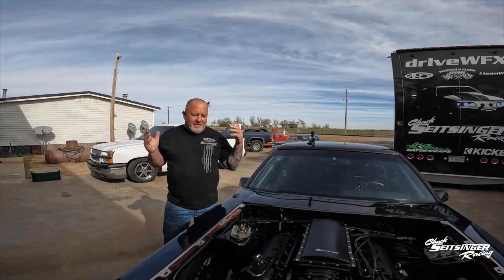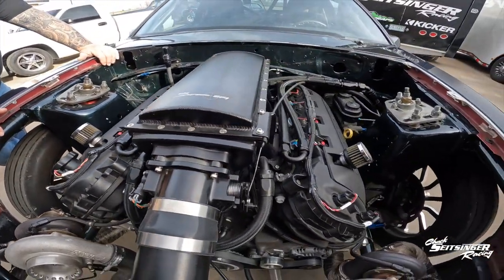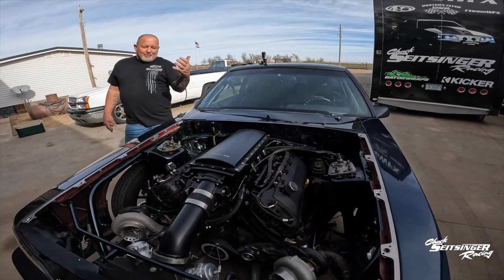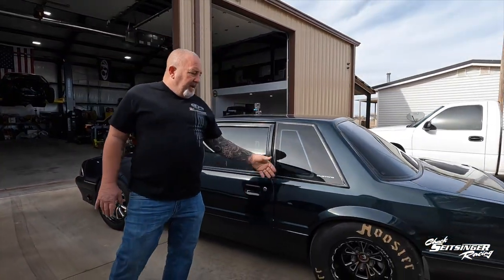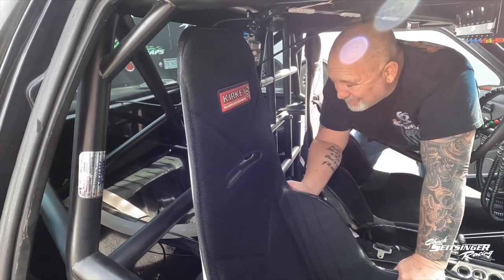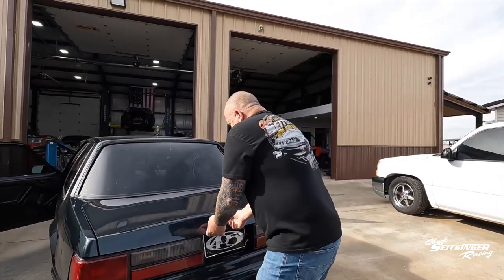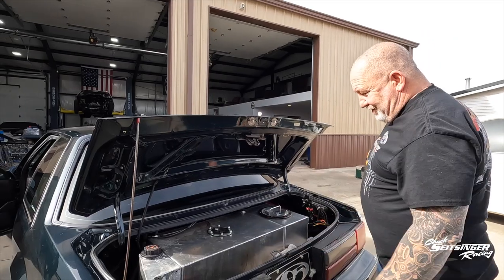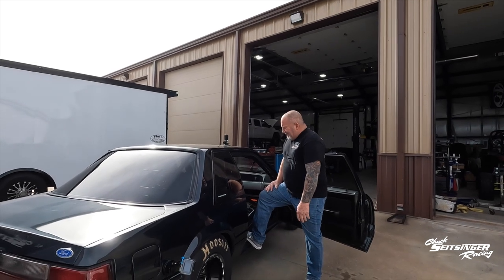BTS with Chuck's New Street Car - The Coyote. streetoutlawschuck streetoutlaws #405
You asked and we listened.  Chuck Seitsinger Racing would like to thank you for your questions that helped us to make this video!!  We want to make content you enjoy watching.

Here is the car we call The Coyote.  It's a '89 Fox Body Mustang with all the glass, mirrors, a/c, stereo, with a Gen 2 Coyote, twin 6266 Precision Turbos, Holley Dominator fuel management system, stock 8.8 rear, Sonnax power glide, ID 1300, Precision shifter, mini-tubbed with trunk intercooler and fuel-cell running E-85 , rear radiator, Santuff shocks, 17 RC Comps on the front &  28 10.5 slicks on the back and no traction control. Stock dash with Holley display.  Kicker audio speakers, CO2 bottle in the back and no backseat at the moment.  Still has a few things I'd like to change for next year, like running the exhaust out of the back, putting the wiring more under passenger dash and getting Mike Crisp in Amarillo to paint it.

Thanks to Sean Kelley and his dad out in Virginia Beach for building a bad fast race car. I bought it from Josh Gill who bought it in Texas. Josh wrapped the fenders and I focused on the suspension. Josh also tuned and maintained power management on The Coyote for the streetoutlaws #405 show. Thanks to Mike Duffy Race cars and Santuff struts. We added weight where it needed to be added and we think The Coyote will be the car to beat for a few years.

As far a building it yourself, you can buy a Fox Body with Gen 2 stock Coyote, add a few precisionturbo and some holleyperformance parts for around 30-35K.

We're cruising HWY 152 hoping to run into a street race. Probably not, since they're all farmers out here. Unless we find one at the 7-11. Maybe my neighbors daddydave or murdernova will be out in their extreme daily drivers.

The Coyote isn't a highway car.  It's geared to race.  I think the power glide works better on the street.  My buddy John Urist out in Albuquerque NM has proved you can go really fast with a Coyote motor and power glide.  Sonnax builds the best stuff for power glide.

Thank you again for watching Chuck Seitsinger Racing channel! Check out The Coyote on Street Outlaws show on discovery!

Get your official Death Trap and Chuck Seitsinger Racing apparel